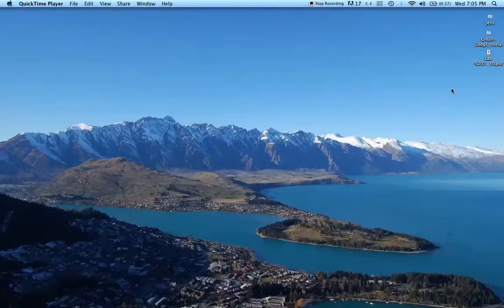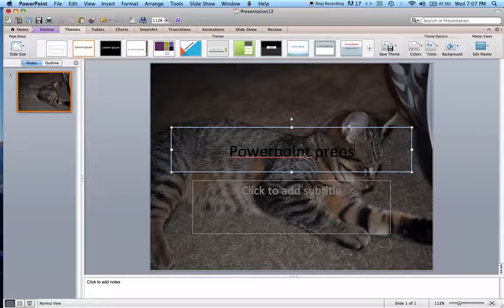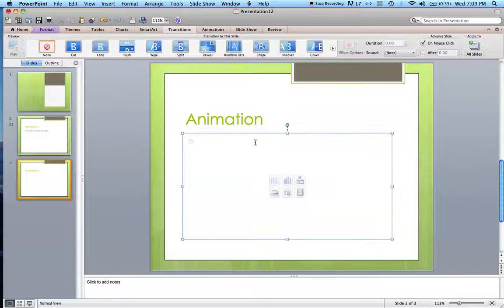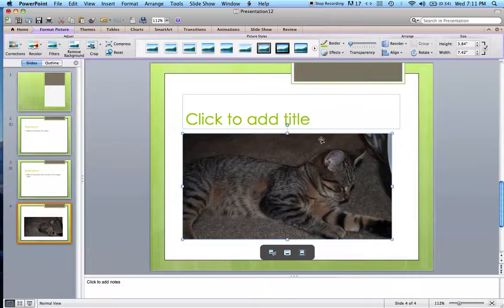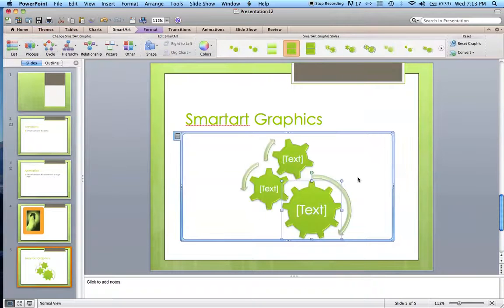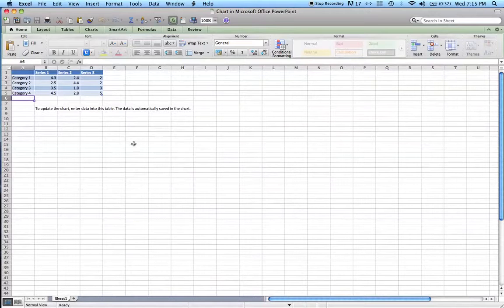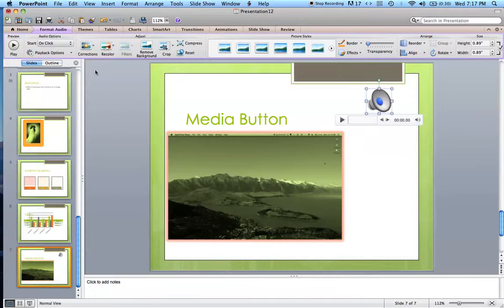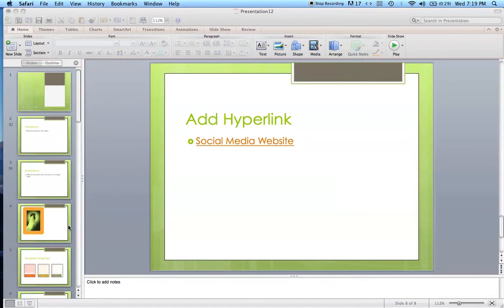Basic Powerpoint Demonstration (Mac)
How to: Choose and modify themes, change layout, add transitions, add animation, insert pictures, use the media button, add smartart graphics, add tables, and insert hyperlinks